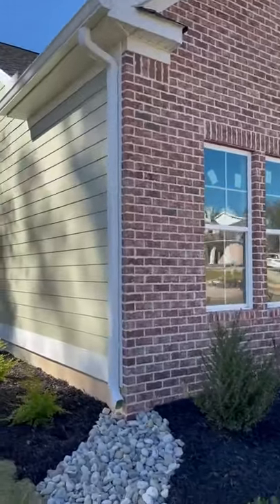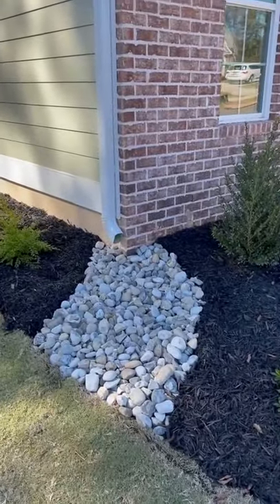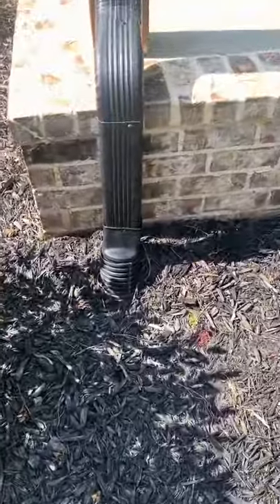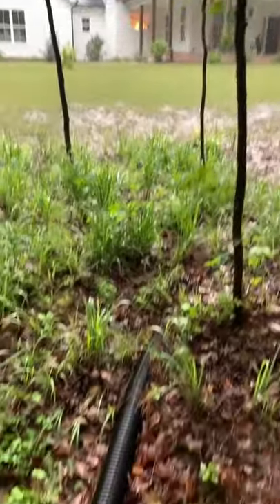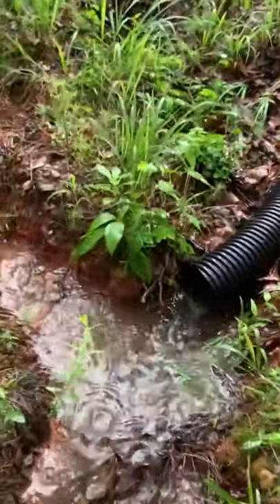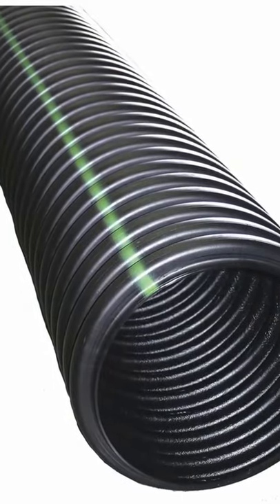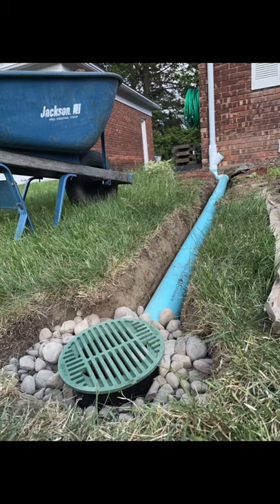No more yard drainage issues with this...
You only get one chance to get it right!

The Ultimate Home Building Checklist: Available on BuilderBrigade .com website.

Join our FB Group and ask questions: Search “Home Building Help” on FB

gutter drain, yard drain, yard flood, gutters, house gutters, gutter guard drains, yard drainage